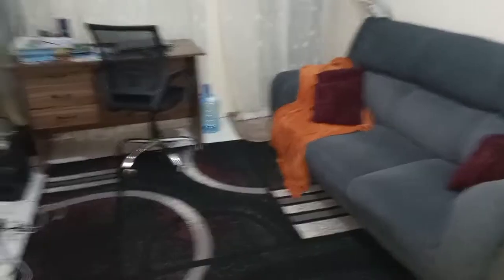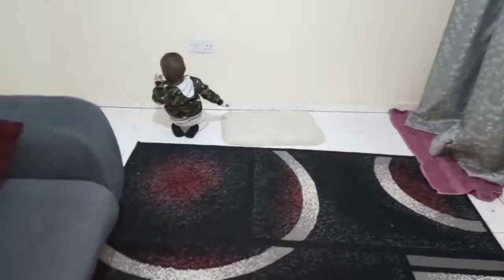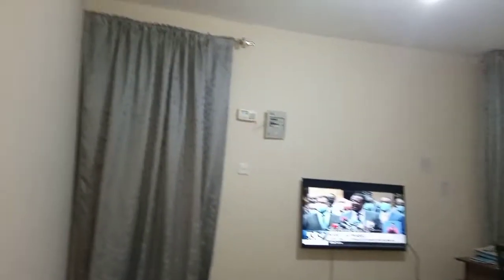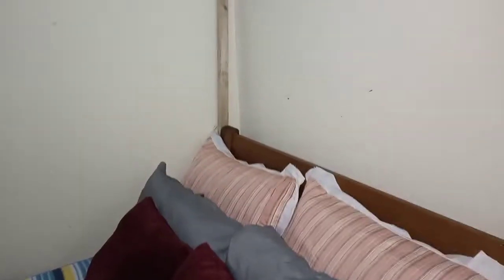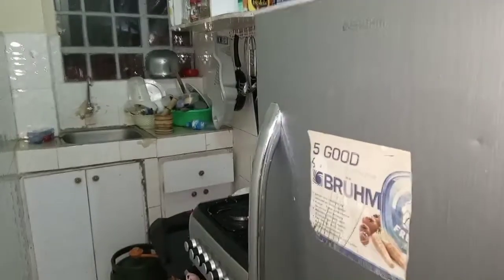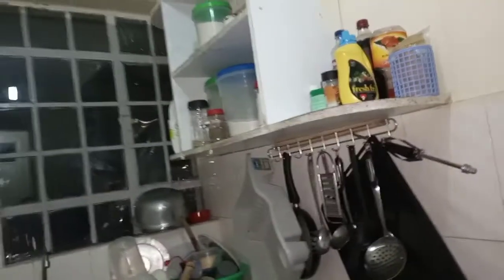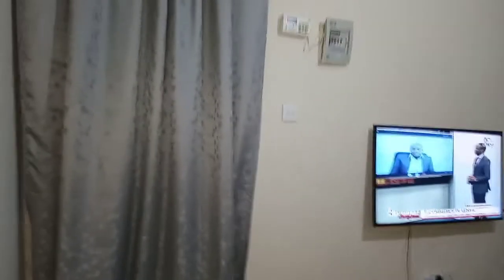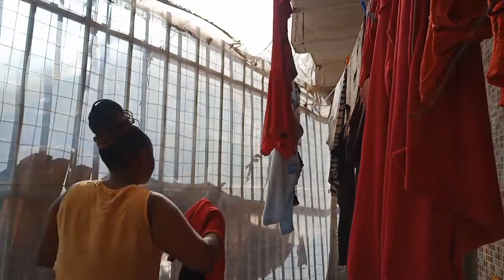MY ONE BEDROOM APARTMENT TOUR //KENYA //NAIROBI// HOUSE TOUR 2021//Tiny one bedroom house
hi my name is Beatrice thanks for stopping by let's interact in the comment section

Song: Diviners Savannah (feat. Philly K) [NCSS

Track: Hoober - Higher (feat. Vanessa Campagna)
[NCS Releasel